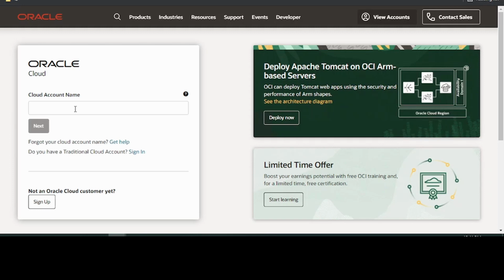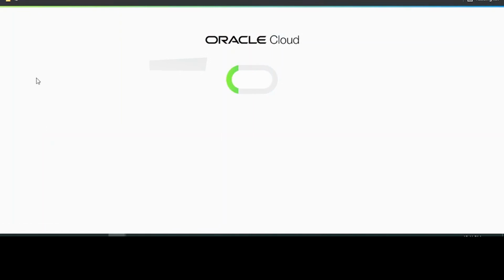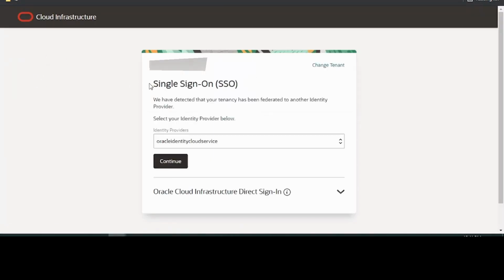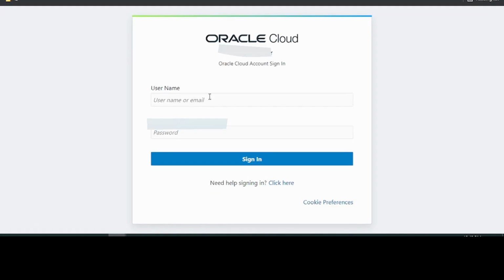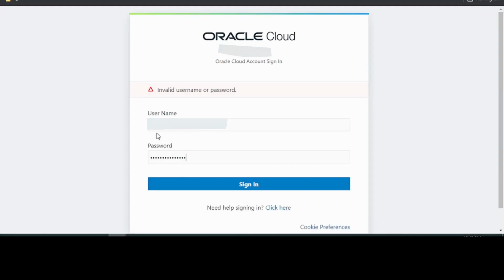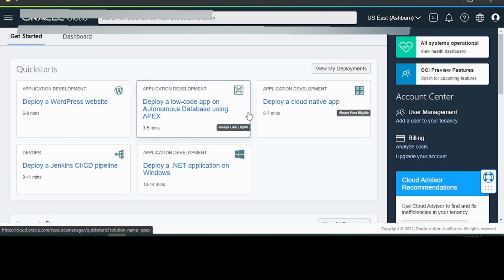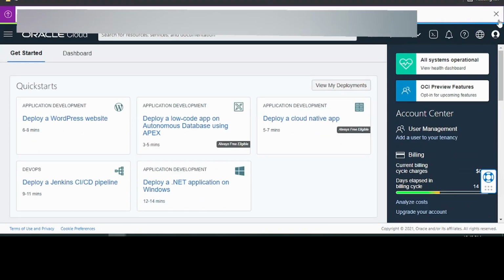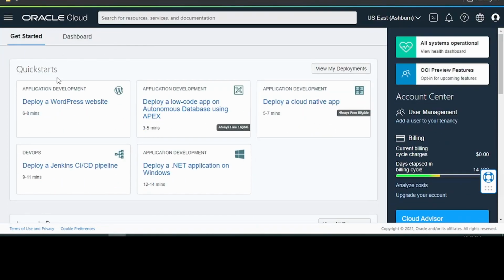How To Sign-in to Oracle Cloud (2021)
This video demonstrates how to login or sign-in to Oracle Cloud

Below is the video link for "How to sign up for Oracle Cloud account for free"